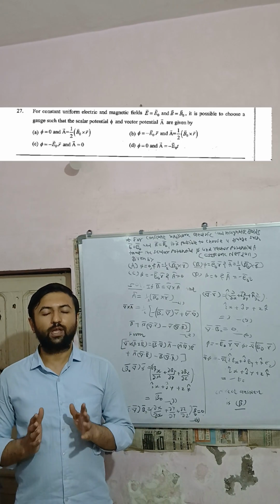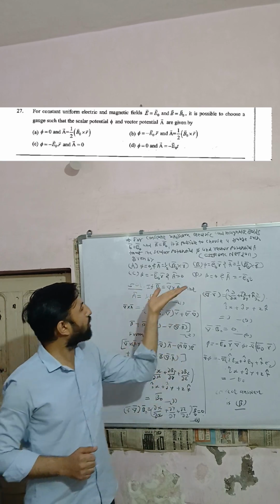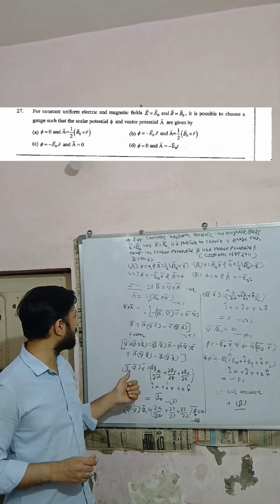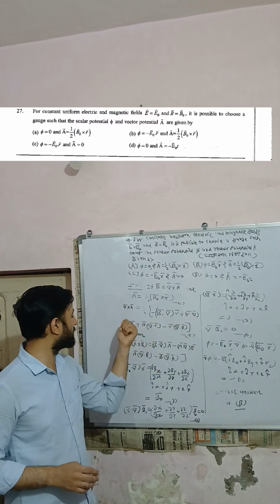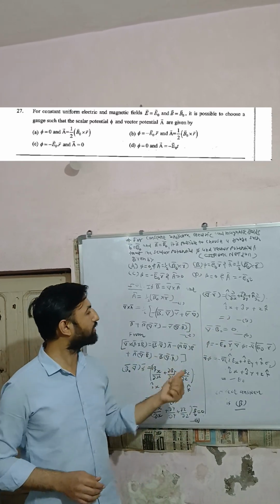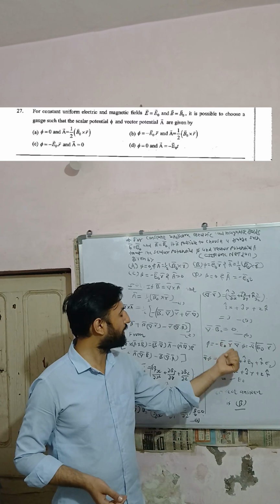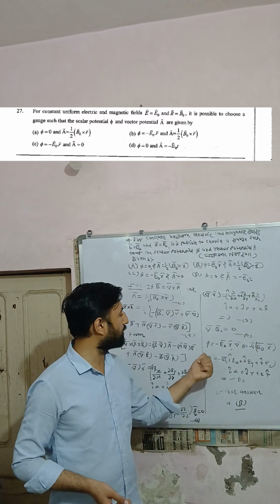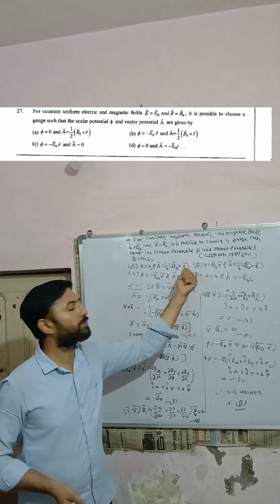CSIR UGC NET June 2011 part - B-Q.7(27) jrf csirnet physics #ugcnet